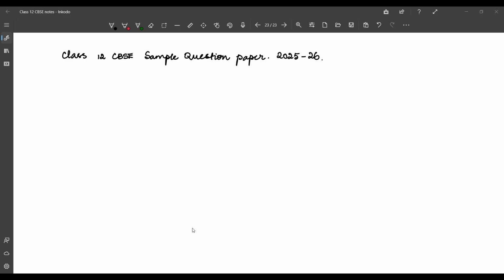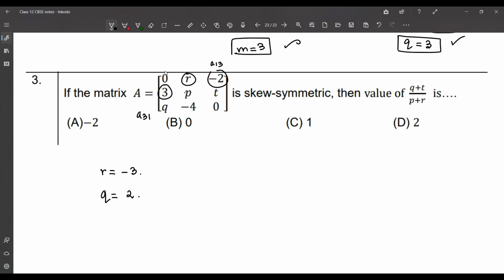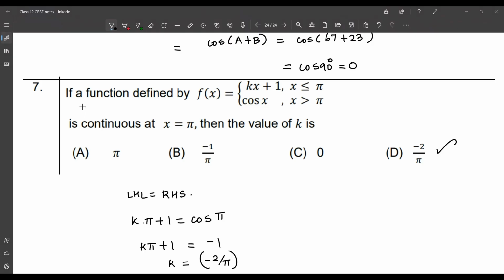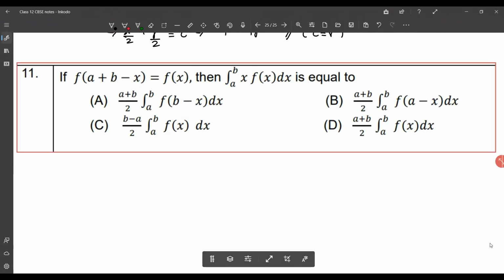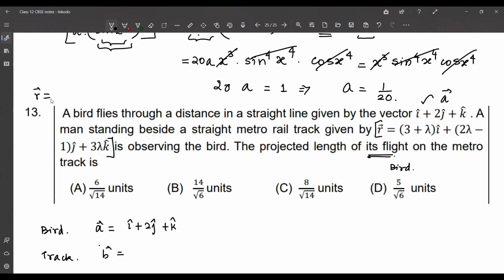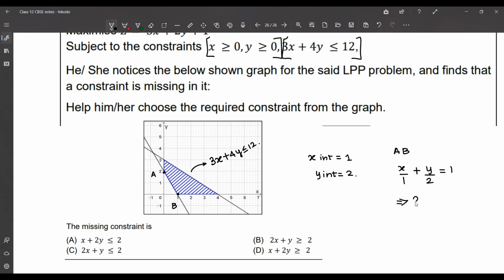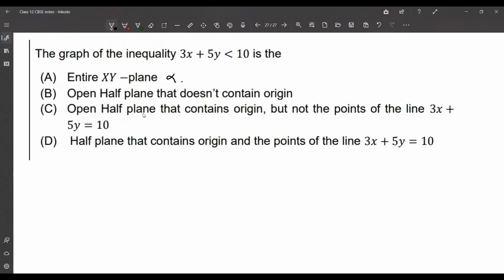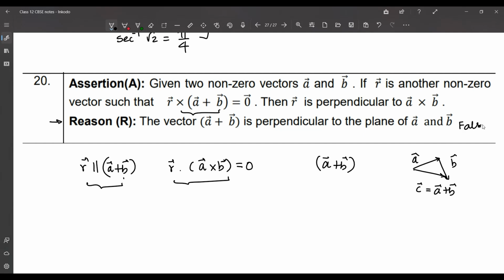🎯 Class 12 CBSE Sample Paper 2025-26 – 1 Mark Questions Explained!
In this video, we go through all the 1-mark questions from the latest CBSE Class 12 sample paper (2025-26), with detailed solutions and tips. Perfect for quick revision before exams!

About us:
SD Institute  offers online tuitions to students from Class 9 to 12 of both CBSE.